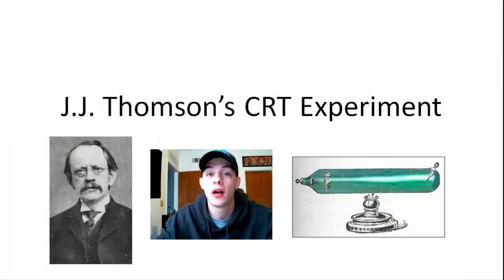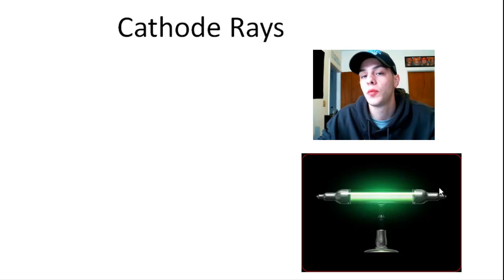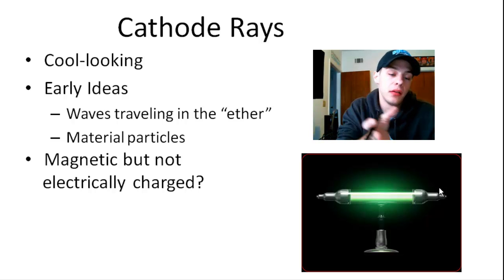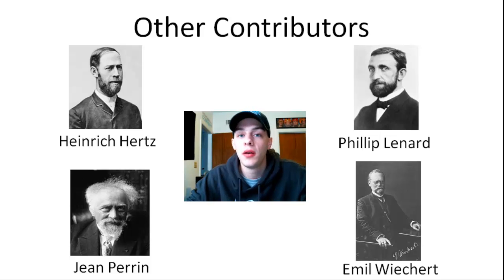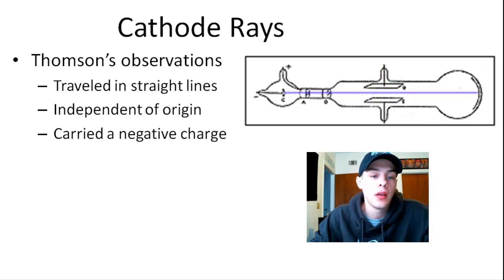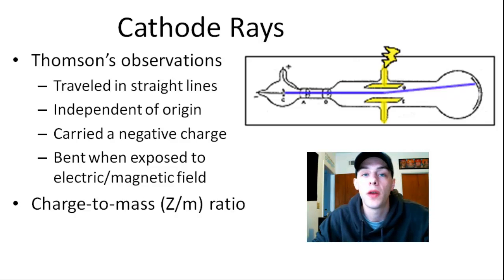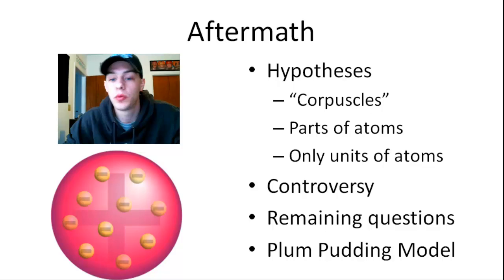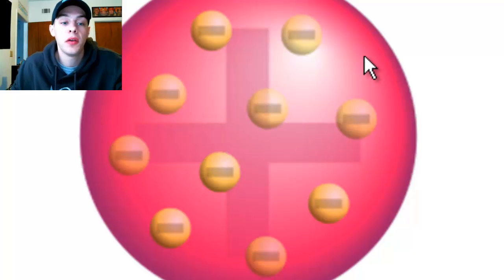J. J. Thomson's CRT Experiment - The Discovery of the Electron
This video is an explanation of J. J. Thomson's cathode ray tube experiment--an experiment in which the electron was discovered, along with its charge-to-mass ratio.